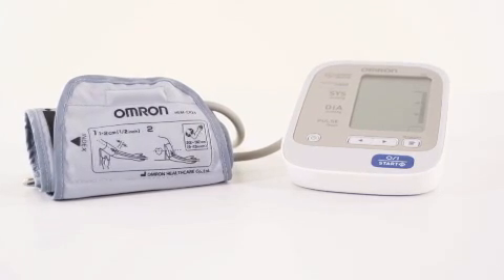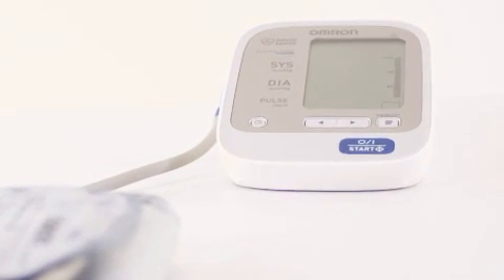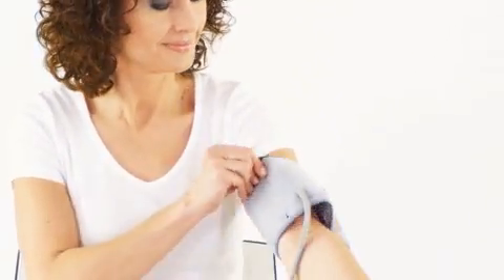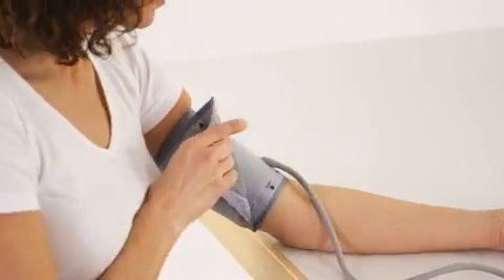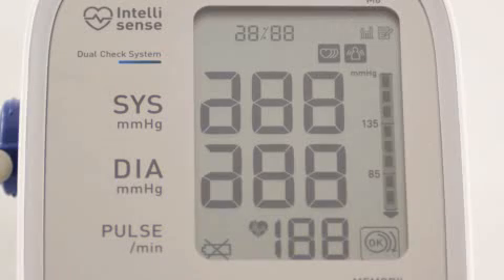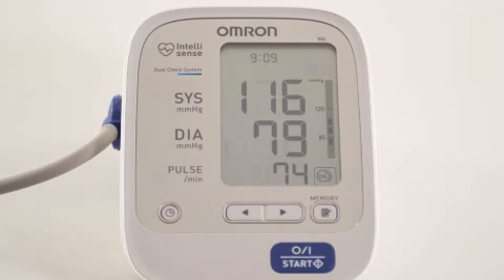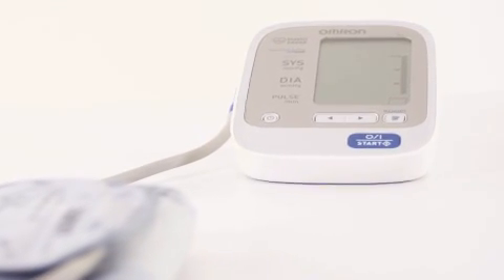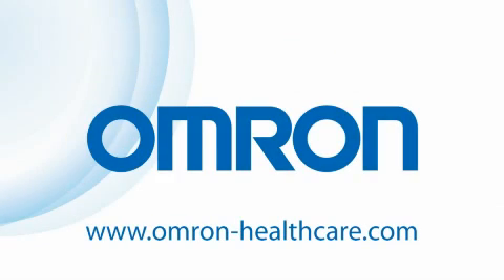OMRON Healthcare Europe - M6 - Blood Pressure Monitor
Fully automoatic upper arm blood pressure monitor:
IntellisenseTM technology
Dual check system
Cuff wrapping guide
Hypertension level indicator
Irregular heartbeat ad body movement detection
Memory capacity for 90 readings
Advanced averaging mode
Clinically validated (IP & BHS)